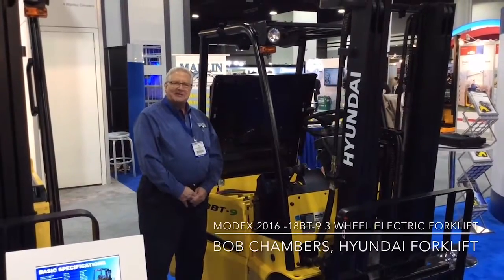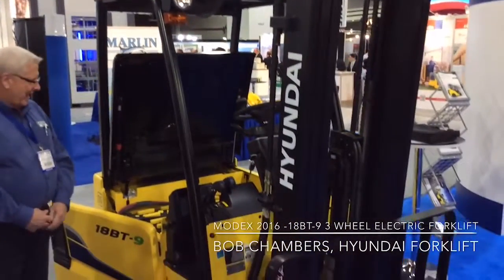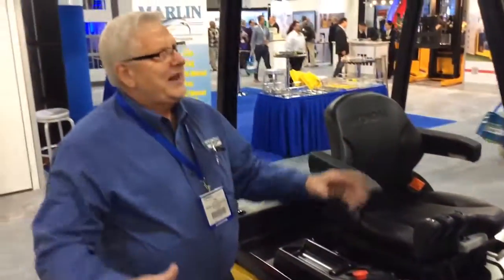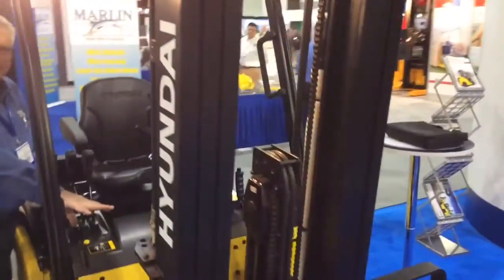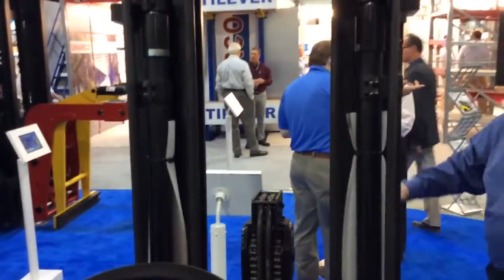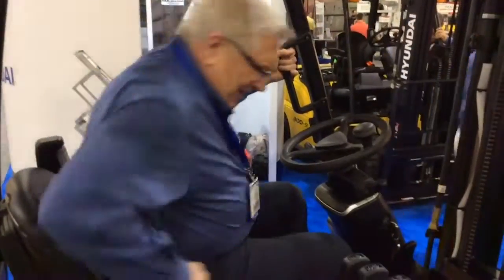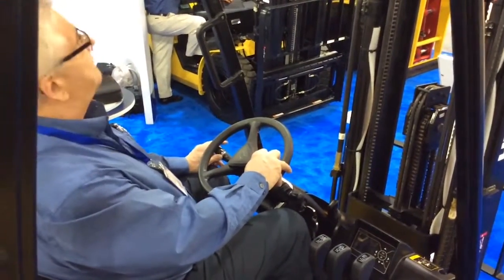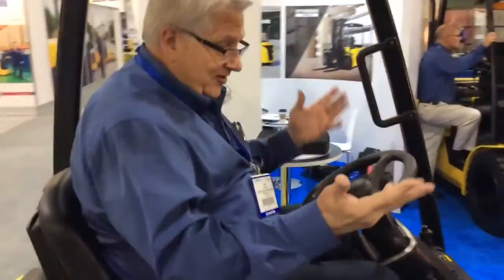Hyundai 18BT-9 3-Wheel Electric Forklift Demo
Watch this comprehensive video that covers the features and benefits of the Hyundai 18BT-9  3-Wheel Electric Forklift. Hyundai forklifts come loaded with lots of extras but without the extra costs. You get more for your money when you buy a Hyundai forklift.

Hyundai Forklifts are available at Pennell Forklift, Central Illinois and Surrounding Area's most trusted Resource for New and Used Forklift Sales, Rentals, Repairs, Parts & Training.